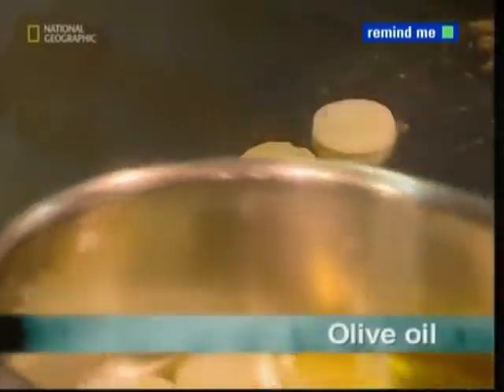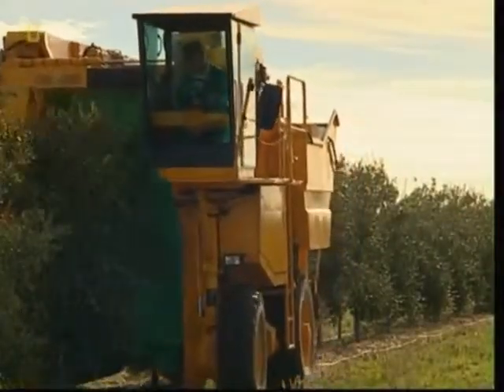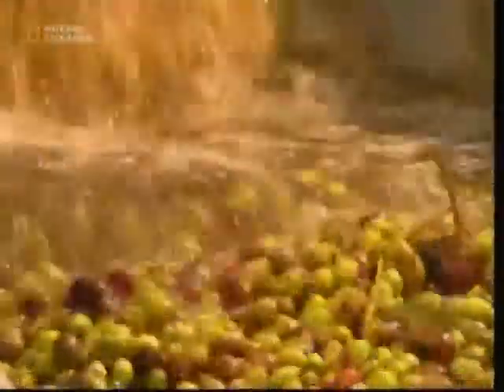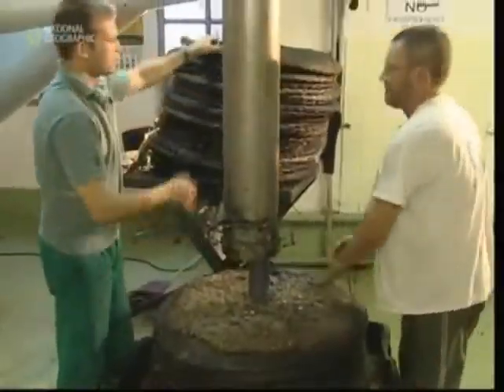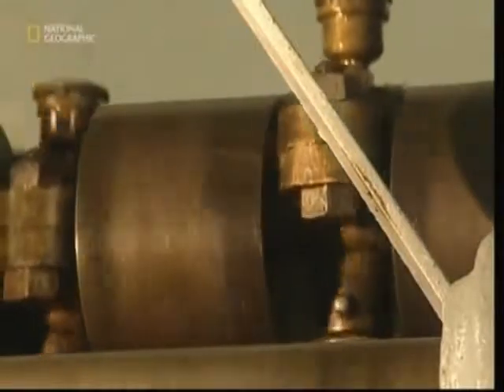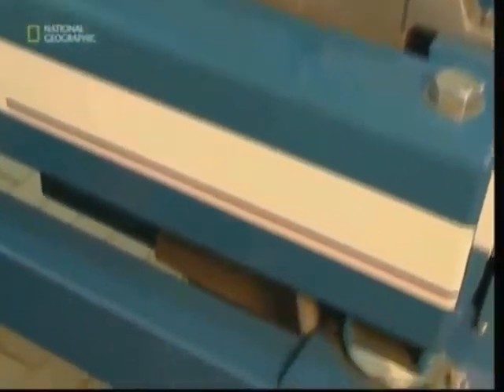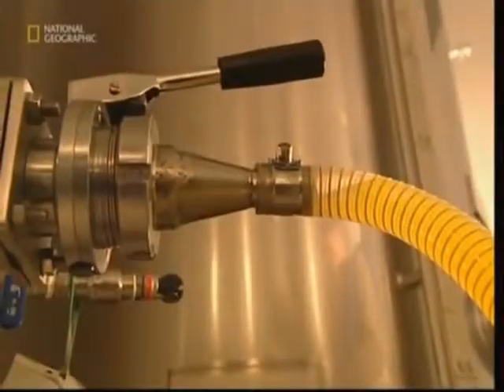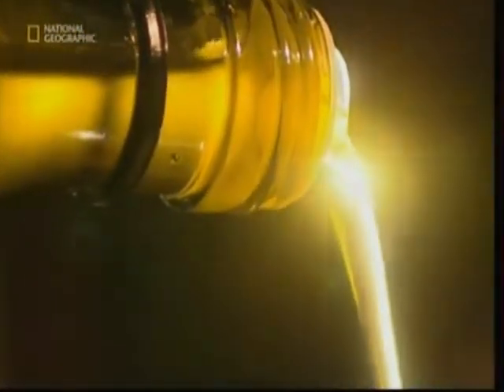How Olive Oil Is Made